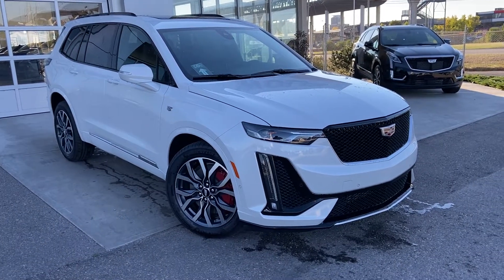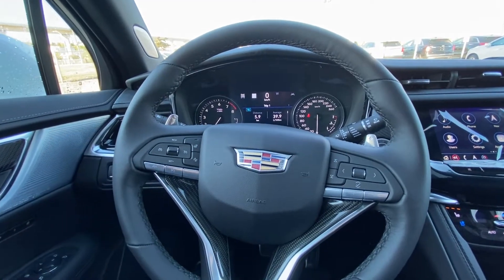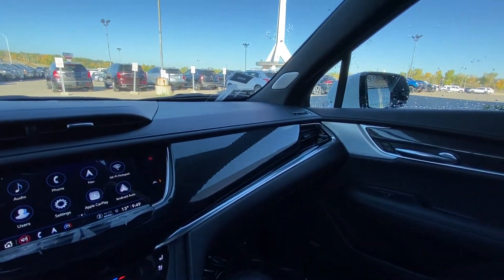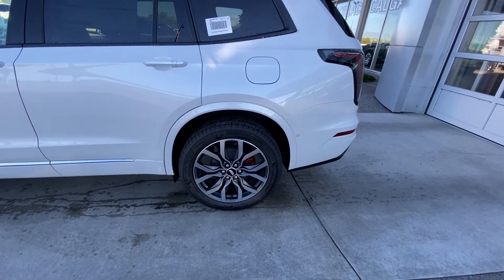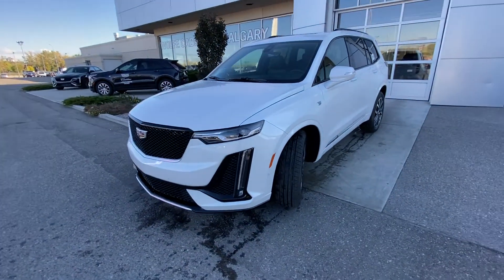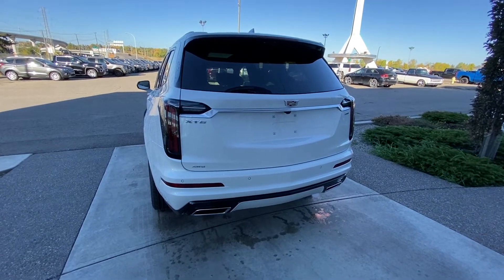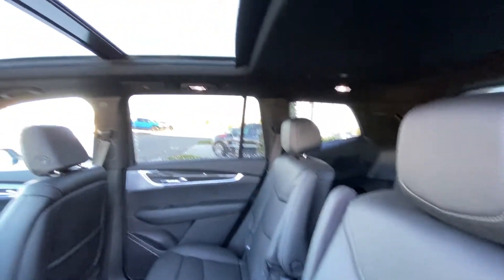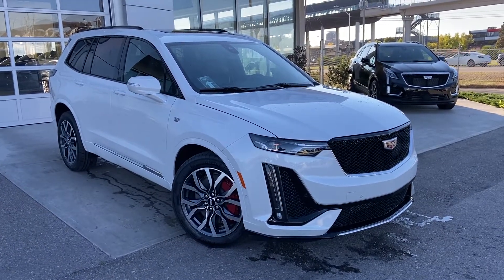White 2023 Cadillac XT6 Sport Review Calgary AB - Wolfe Calgary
Every seat is the best seat when riding in the all-new Cadillac XT6 Sport model. This first-ever class-leading SUV/Crossover features everything you desire in a luxury vehicle. The exterior puts modern design first with smooth body lines, a sport-inspired grille, black housing headlamps with LED lights and waterfall day time running lights. The paint will glimmer in the sunlight and highlight the 20-inch pearl nickel finish wheels wrapped in all-season tires. The rear of the XT6 model offers rear park sensors, a power liftgate, rear vision reverse camera and a cargo area designed for your family. Under the hood is a 3.6L V6 engine that makes an impressive 310 horsepower and 271 lb/ft of torque all while providing excellent fuel economy and all-wheel drive. The interior offers a Carbon Fiber interior décor with uniquely styled high gloss accents. The leather seating will keep you comfortable year-round and offers three rows of seating. That’s room for the entire family and then some. Standard equipment offered is Cadillac Que touchscreen display with navigation, OnStar, and Apple CarPlay plus Android Auto. Charge your electronics with compatible wireless charging devices while enjoying your summer drive with the overhead sunroof. Safety features include front pedestrian braking, rain sense wipers, rear cross-traffic alert, and lane change alert with side blind zone alert. XT6 has got you covered for your daily drive. Stop in to demo drive one today!